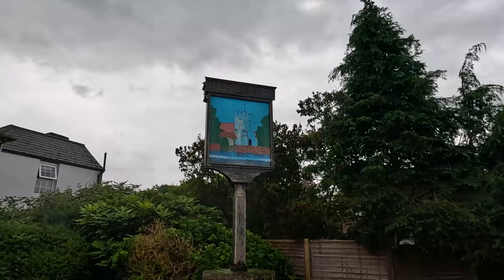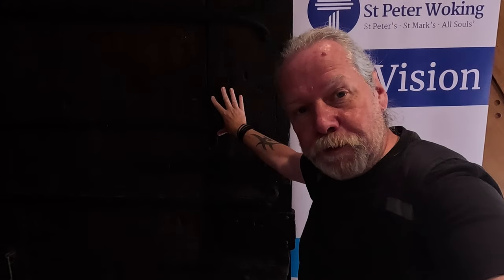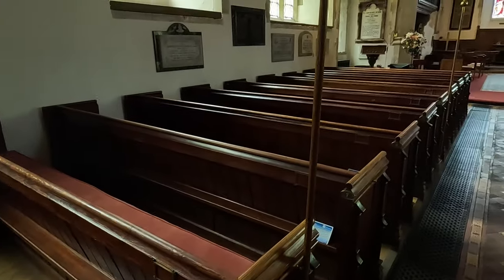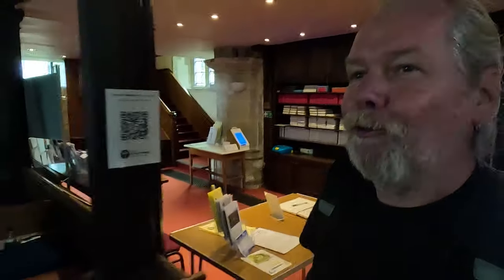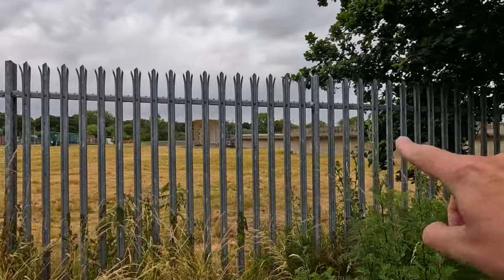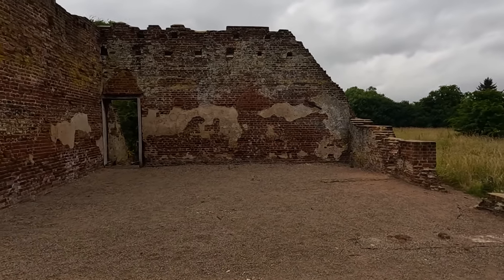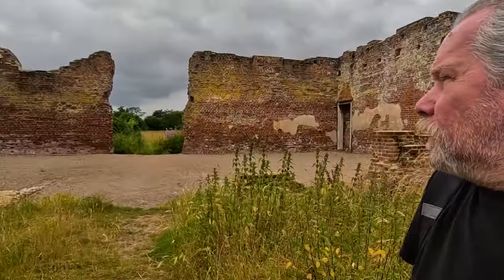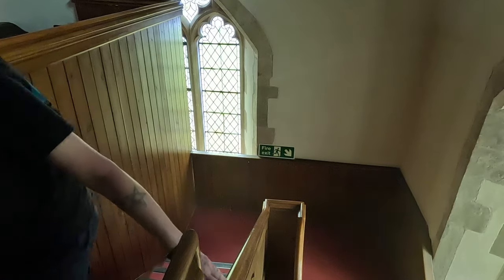The OLDEST DOOR in SURREY and Exploring WOKING PALACE!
I’m back in Old Woking to revisit the 12th Century Grade 1 Listed St Peter’s Church.  Within the Entrance of the Church is the West Door and is the Oldest Door in Surrey and probably the Third Oldest in England having been dated by Dendrochronology to the reign of Henry I (1100–35). With earliest mention from 1272, I then take a Walk to the Ruins of Woking Palace, a prominent Manor House back in Tudor Times. Lunch is at The New Inn at nearby Send.

Recorded: Wednesday 3rd July 2024
EQUIPMENT:
Canon E0S M50
GoPro HERO11 Black:
GoPro HERO8 Black:
EDITING:
Adobe Premier CC 2024